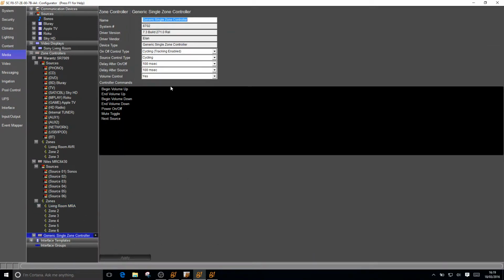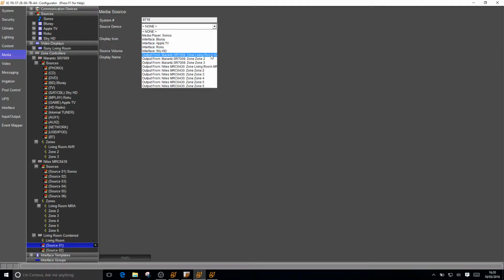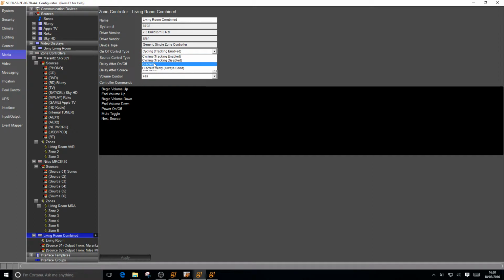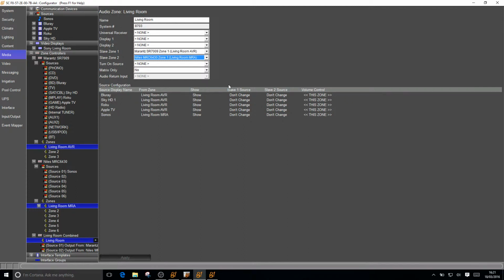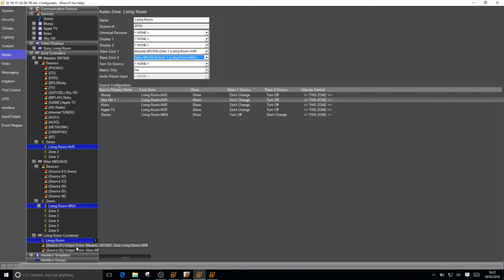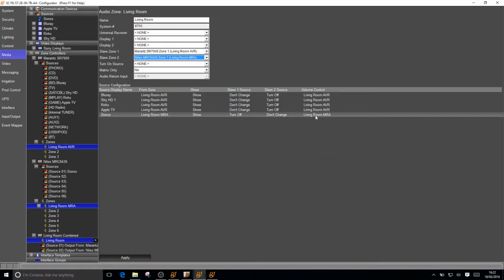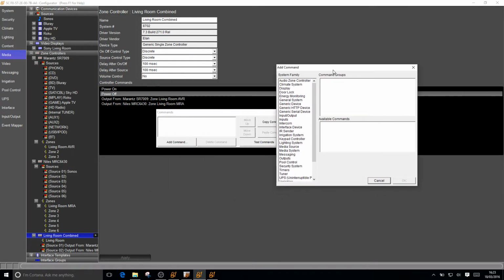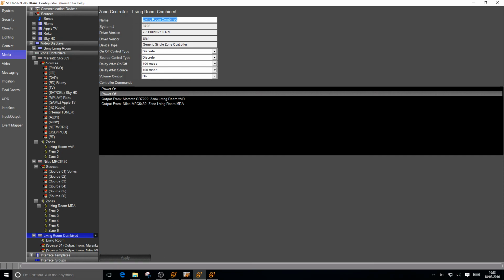Multi end point audio Part 2